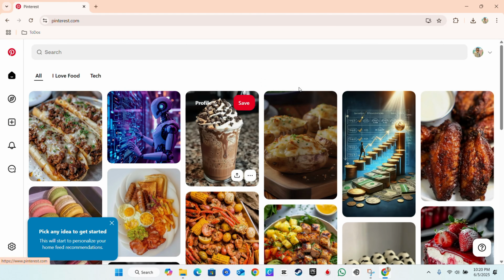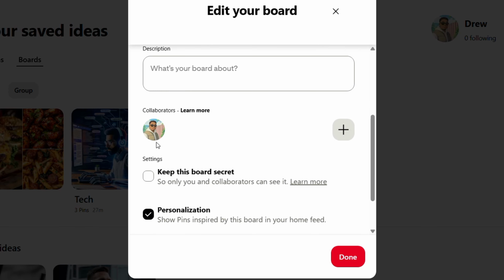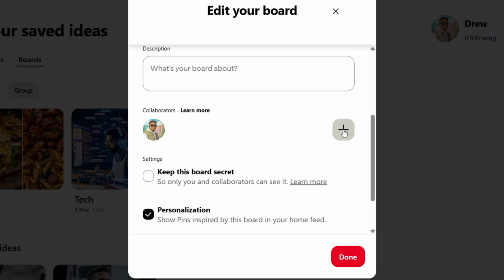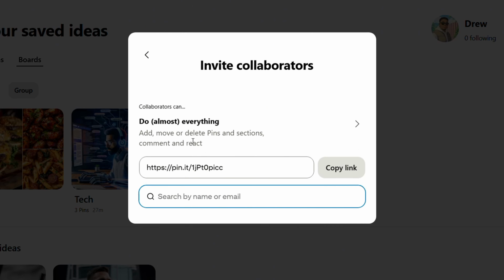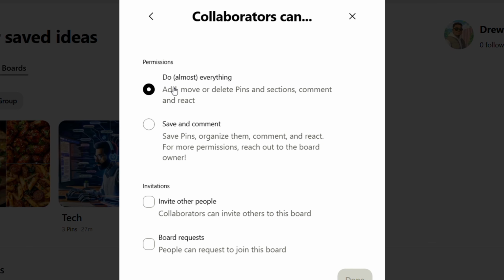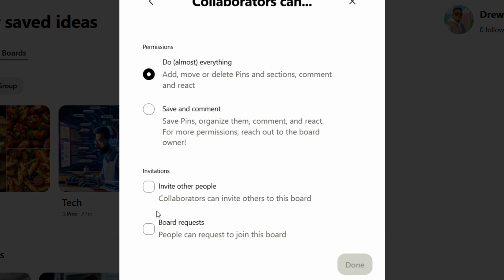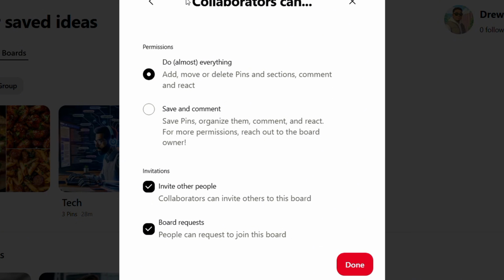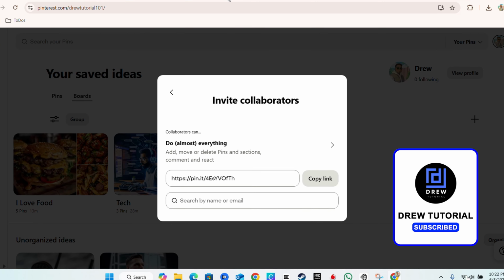How to Grant ADMIN Rights to Any Pinterest Board!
Learn how to grant admin rights to any Pinterest board, giving you full control and flexibility to manage your Pinterest content and collaborate with others. This tutorial shows you a step-by-step process to add administrators to a Pinterest board, making it easy to share responsibilities and grow your Pinterest presence. Whether you're a social media manager, marketer, or influencer, this Pinterest hack is a must-know.